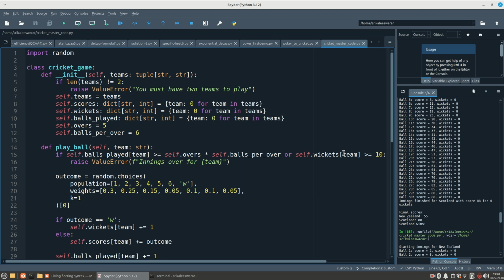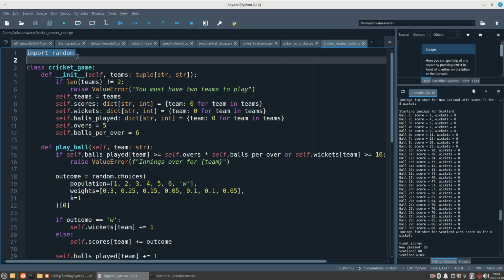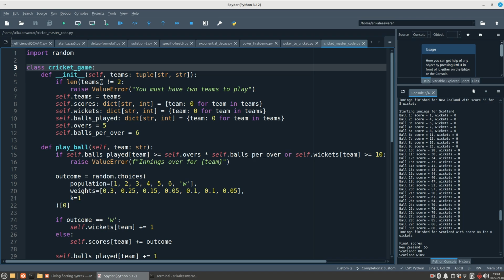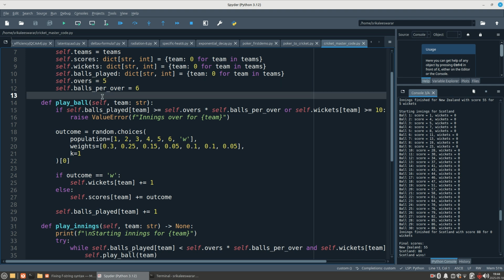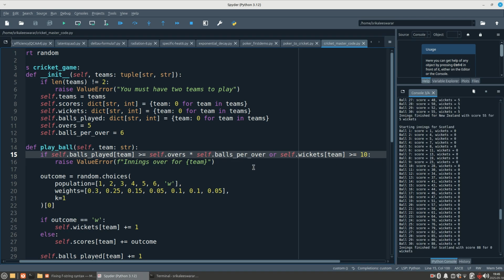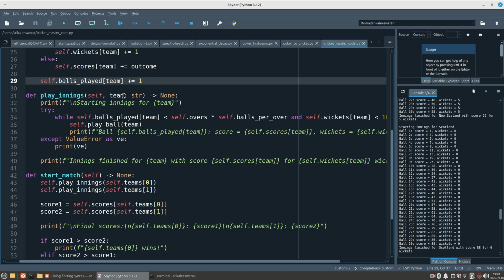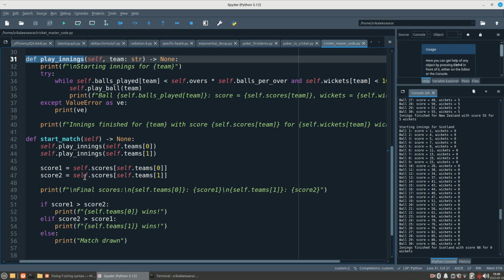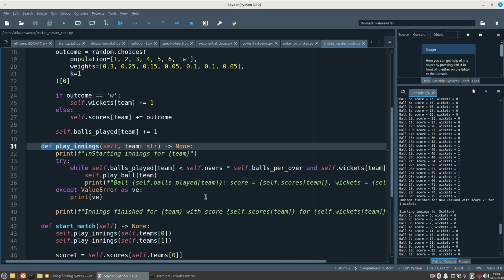cricket match simulation using python | value error | tuple | random | git